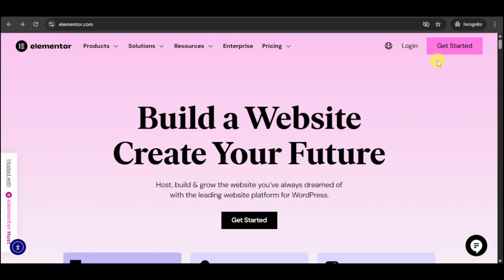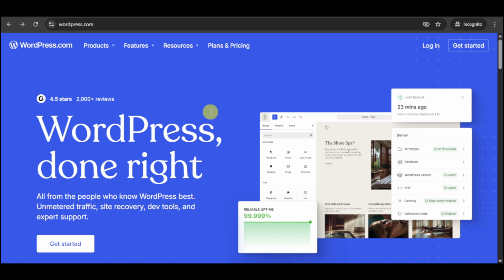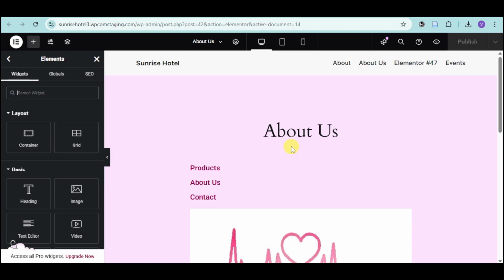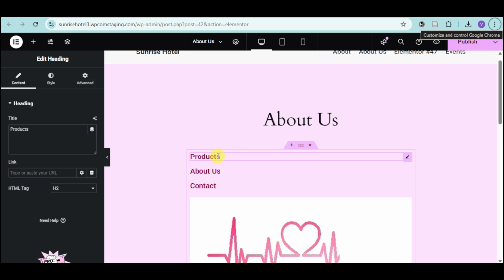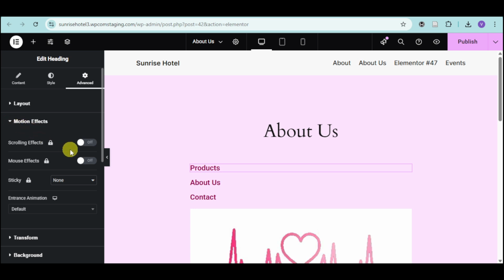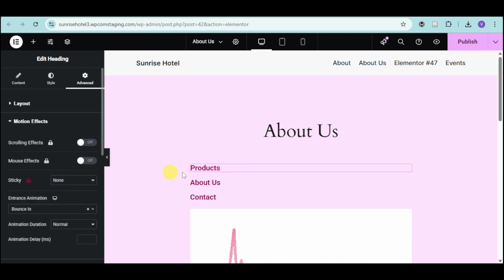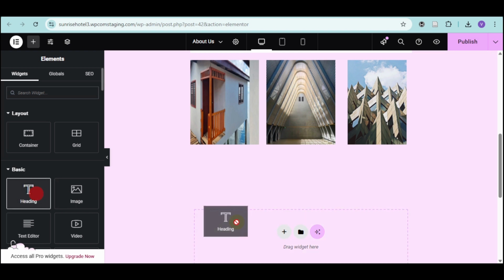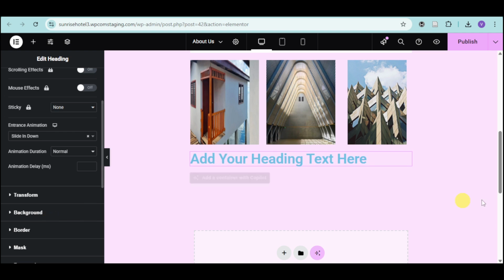How To Add Animated Text In Elementor 2025 (EASILY)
Want to make your website text stand out? In this quick Elementor tutorial, I’ll show you how to add animated text to your WordPress site step-by-step.

You’ll learn:

How to add animated headings in Elementor

Using Elementor Pro’s animated text widget

Adding text animation effects with free plugins

Customizing font, color, and animation style

Tips for making animations look professional without slowing down your site

Perfect for bloggers, designers, and business owners who want to grab visitors’ attention and make their content more engaging.